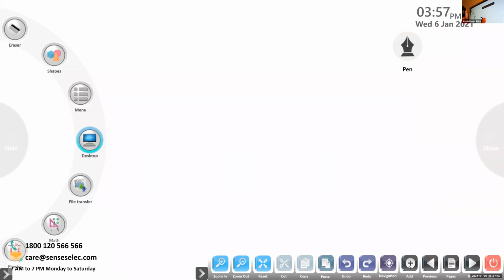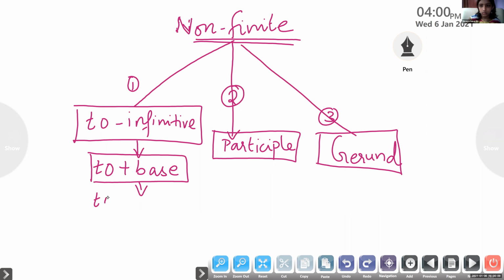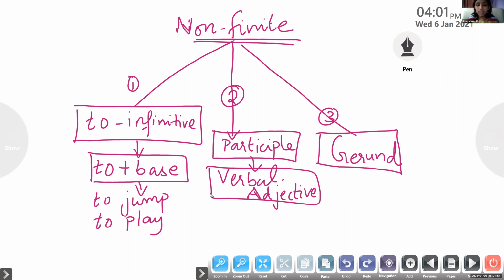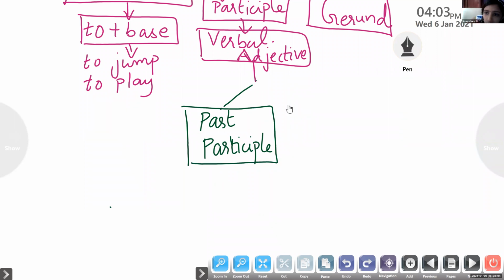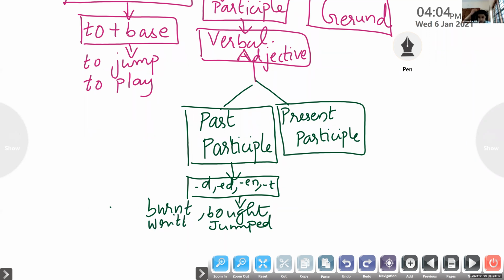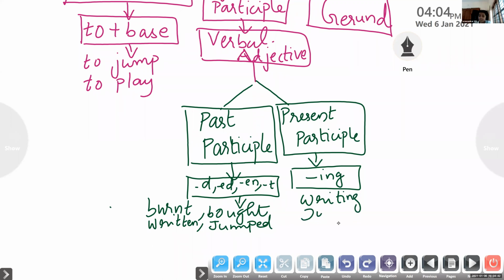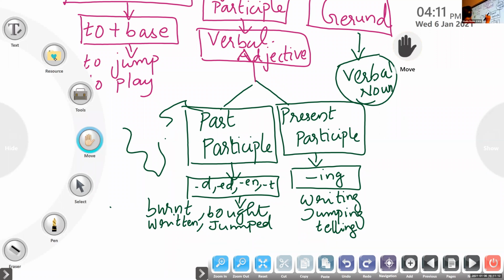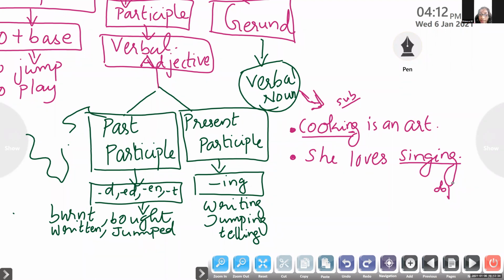Dr.Raju Davis International School CLASS 5 ENGLISH GRAMMAR | 06-01-2021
CLASS 5 ENGLISH GRAMMAR FINITE AND NON FINITE VERBS